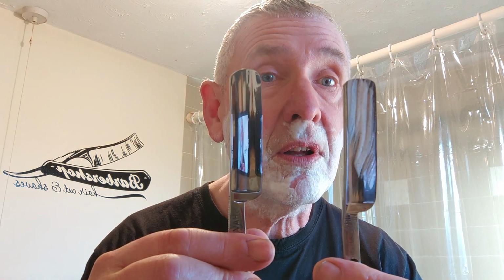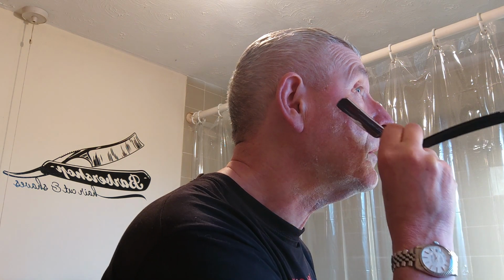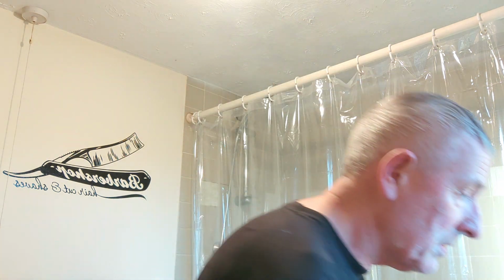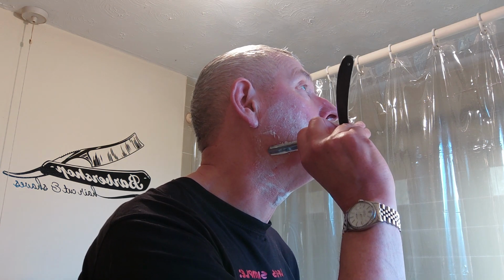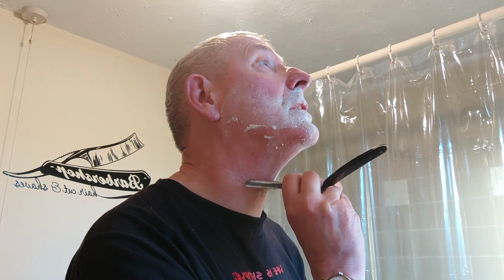6/8 Sheffield coticle Vs Jnat edge shoot out !